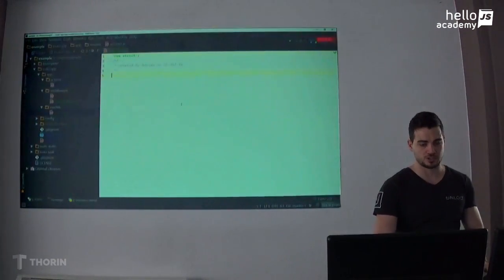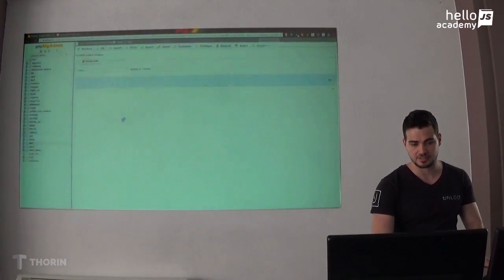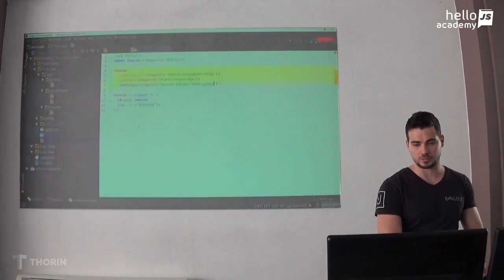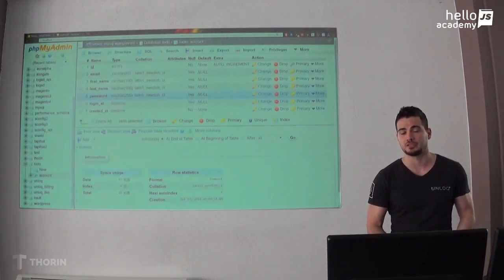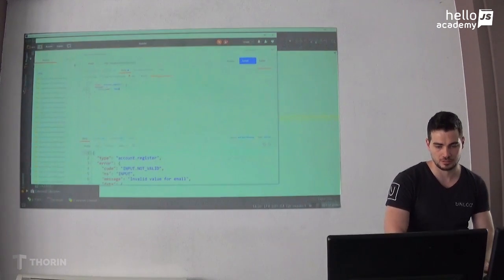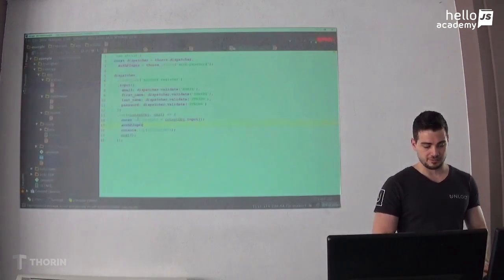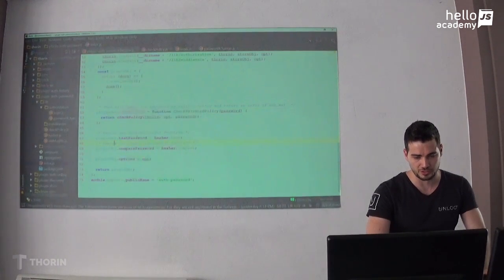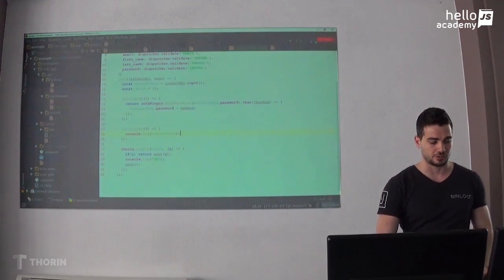helloJS Academy - Thorin.js Training - part 4